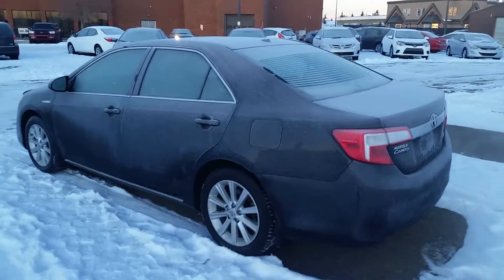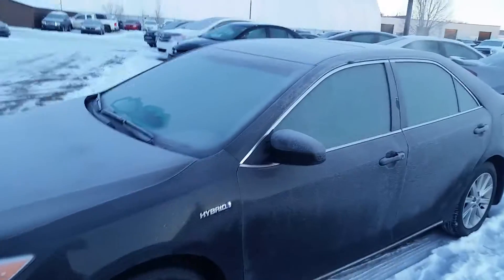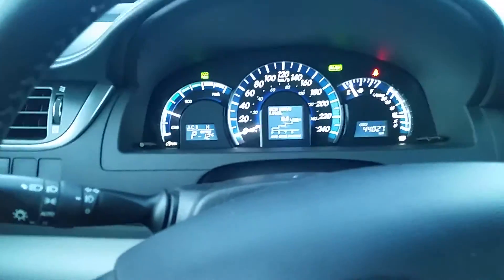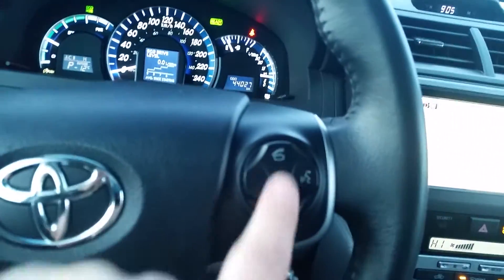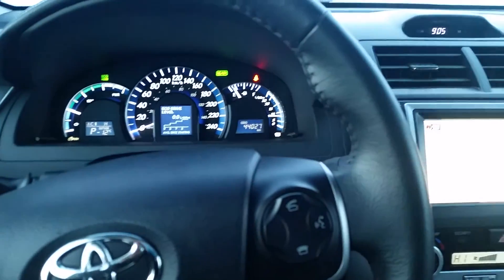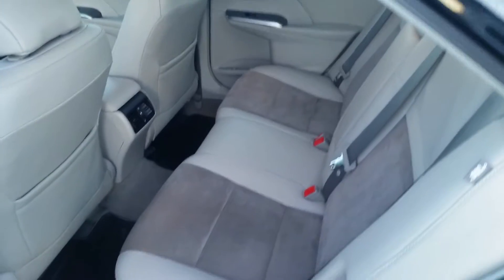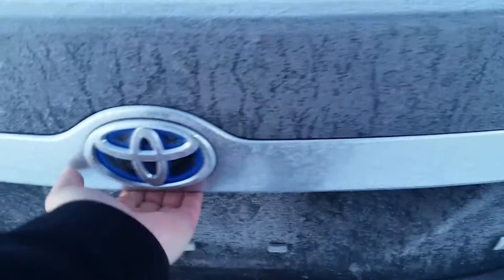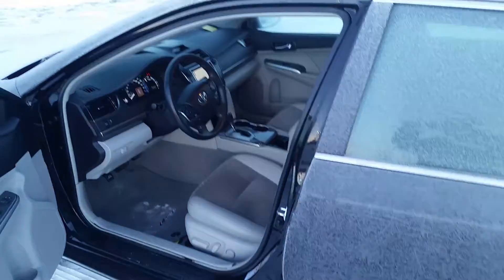2013 Toyota Camry Hybrid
Looking for a great price on a Pre owned vehicle call Danny Paulino at Mayfield Toyota Scion Edmonton Alberta